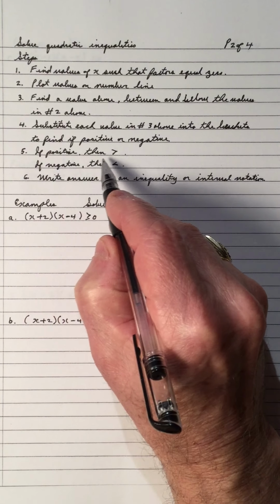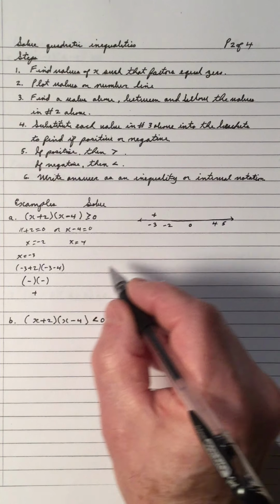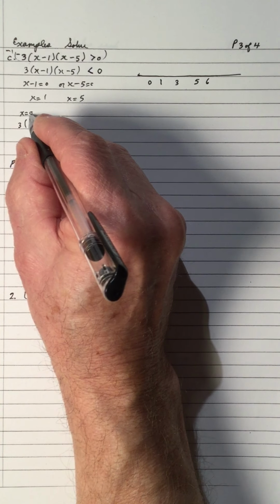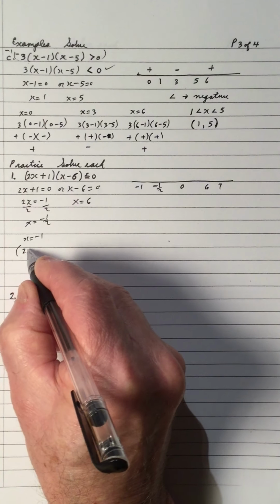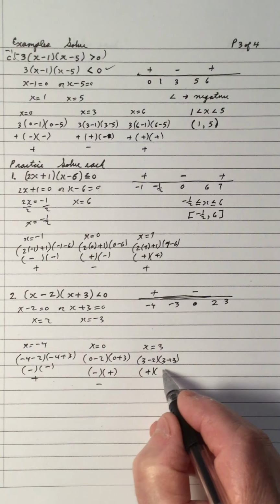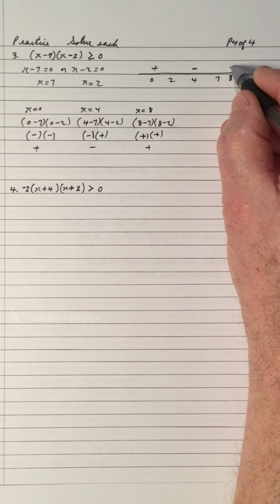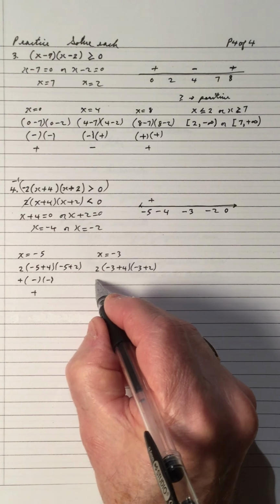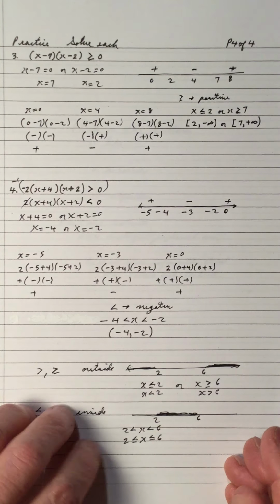Solve Quadratic Inequalities - Part I